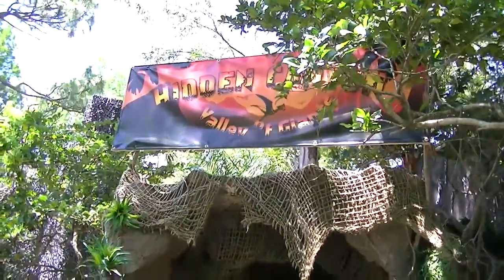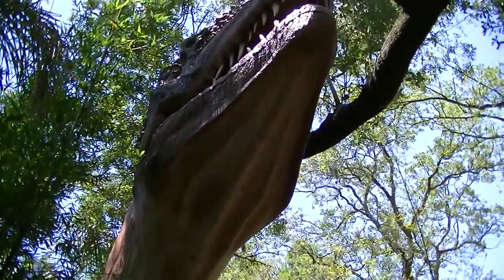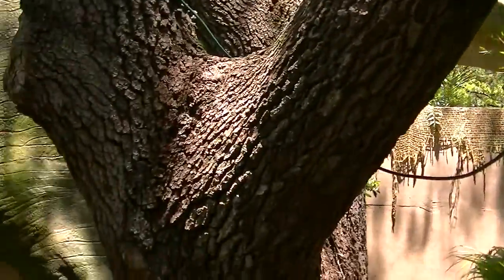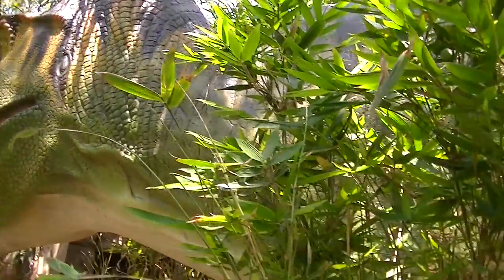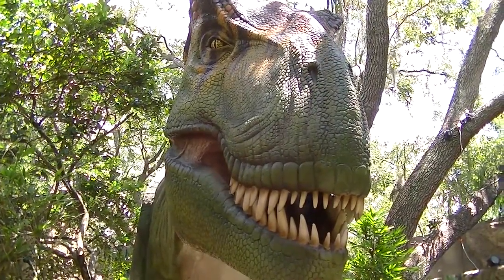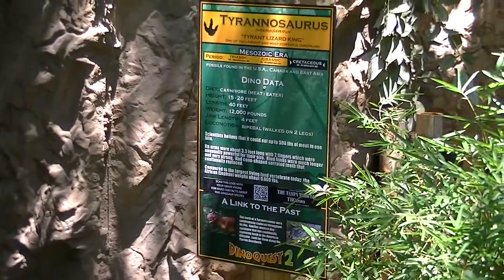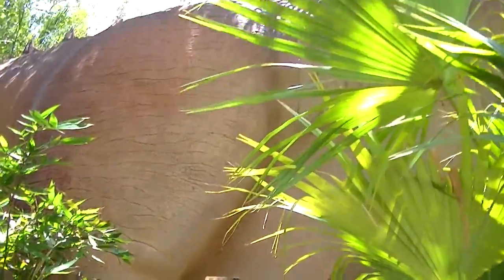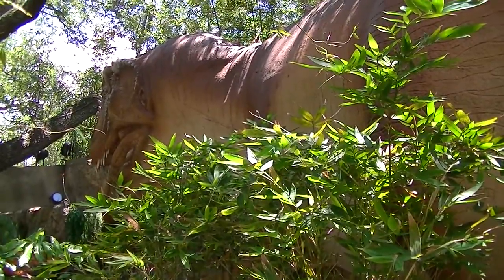Lowry Park Zoo DinoQuest2 Large Predator #3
This video is of DinoQuest2 at Lowry Park Zoo. This is the large Predator section with a life size T-Rex and a Giganotosaurus. This was filmed on May 24, 2013 in Tampa FL. Dinosaurs featured here also included a T-Rex nest.